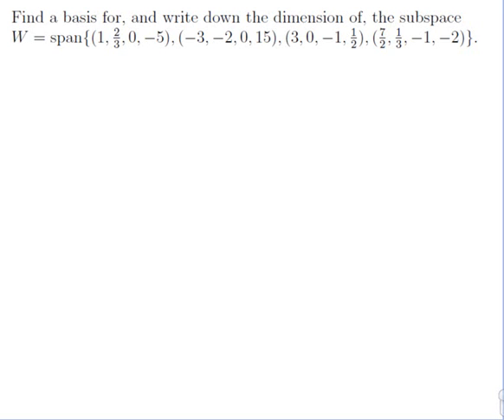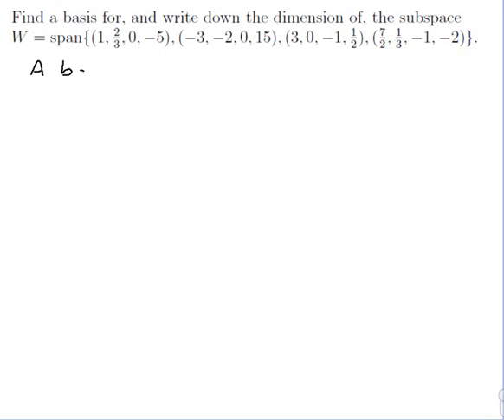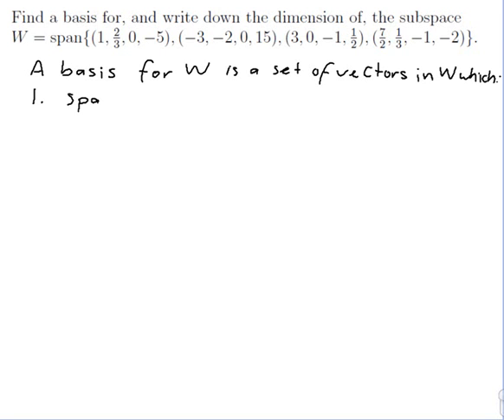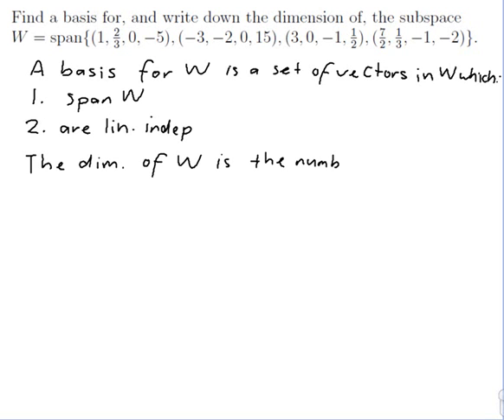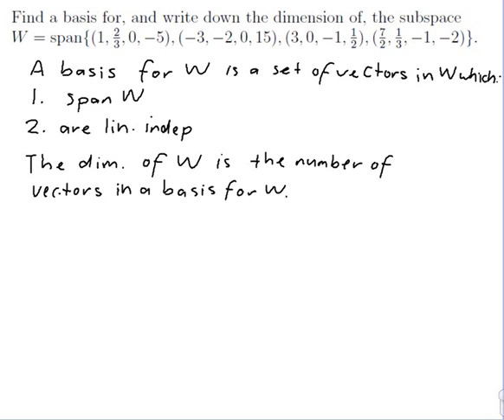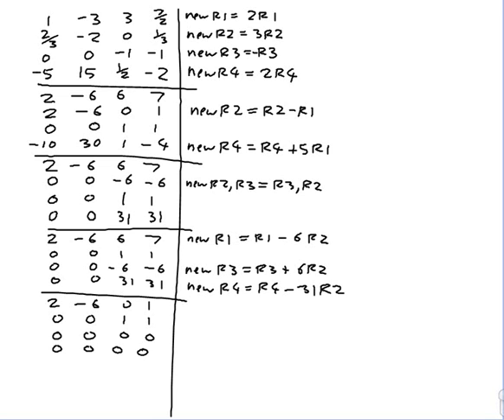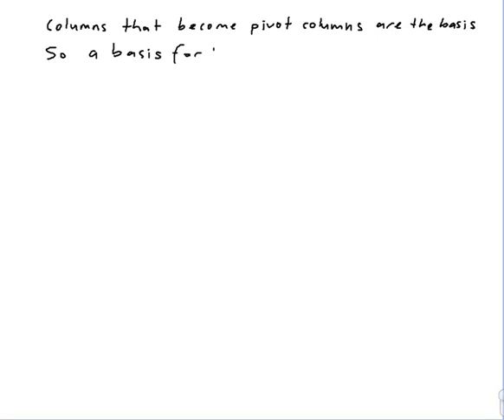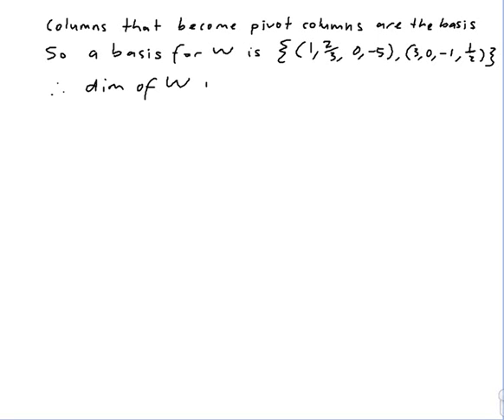EXAMPLE: Finding a basis for a subspace defined as a span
Worked example by David Butler. Features finding a basis for a subspace defined as the span of some vectors.